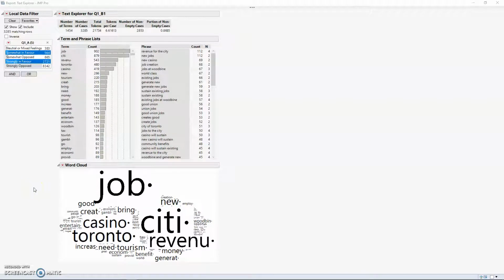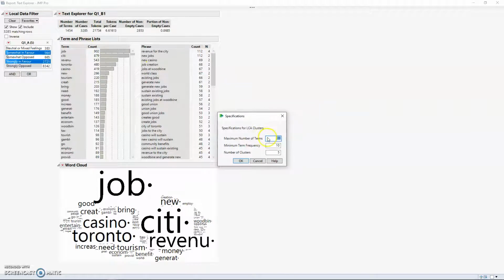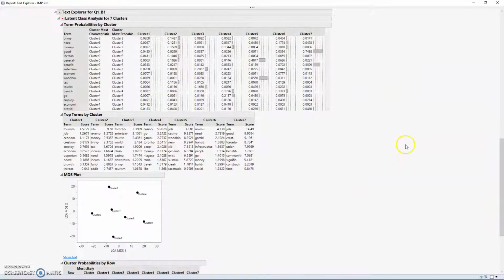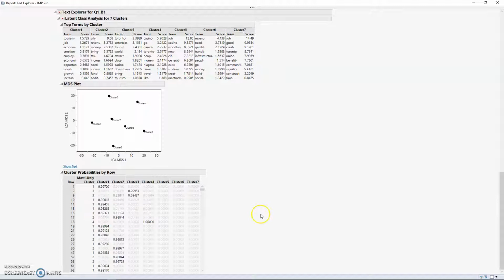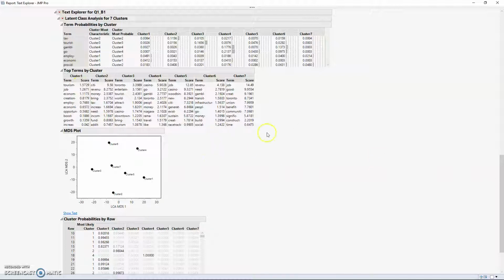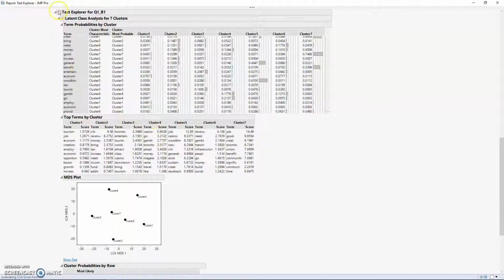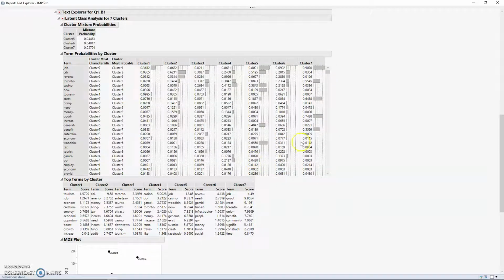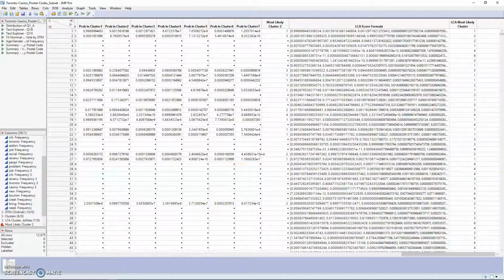CIS3060 Text Analytics - 03 Identify Themes